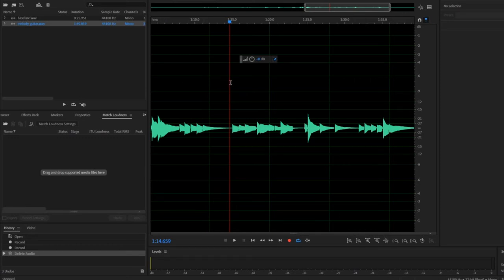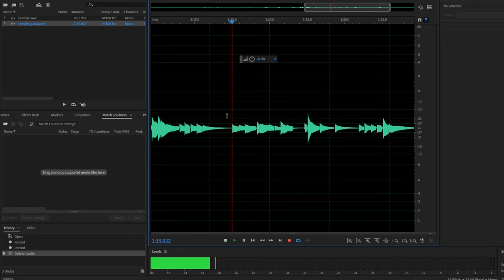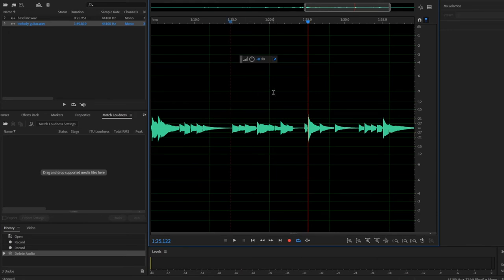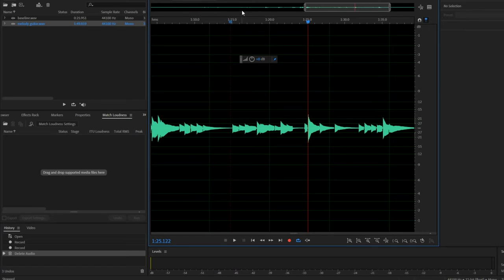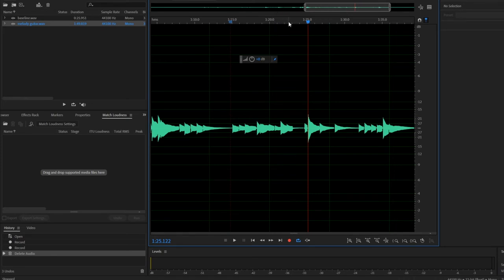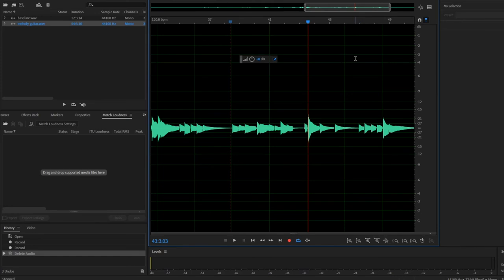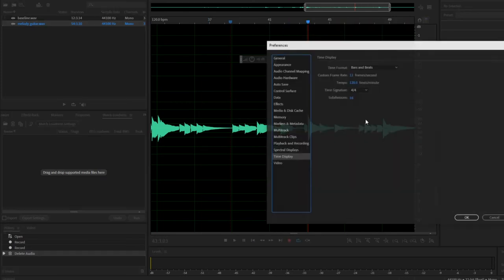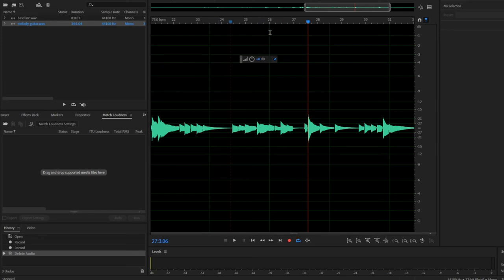How to change time scale to beats in Adobe Audition tutorial - music production trick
A quick tutorial on a simple trick to make editing a musical audio sample easier. Change the time scale to display beats and bars instead of time, which makes it easy to fix tiny timing errors in your live recording.

Summary: Right click on the time bar, Time Display, go down to tempo and change from default of 120 BPM to the tempo for your song, right click on time bar again, Time Display, and select "bars and beats."